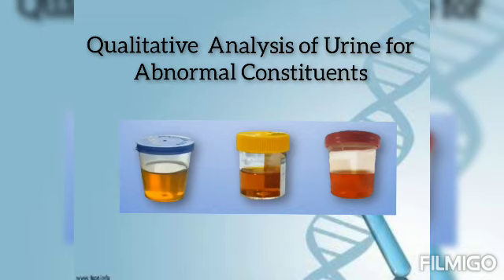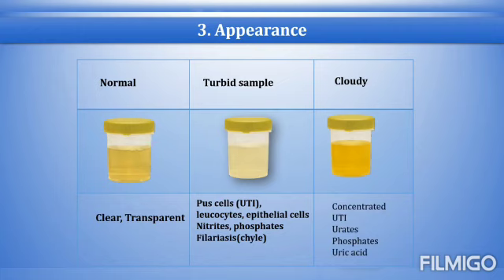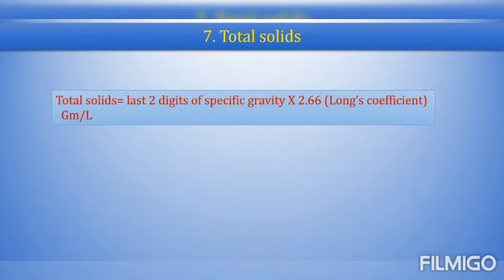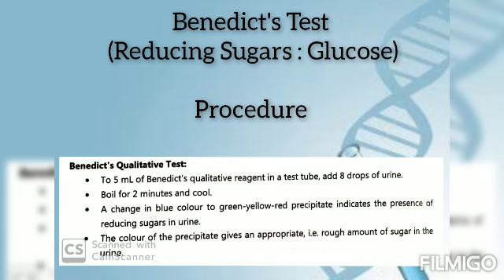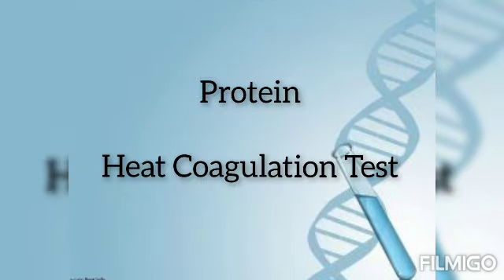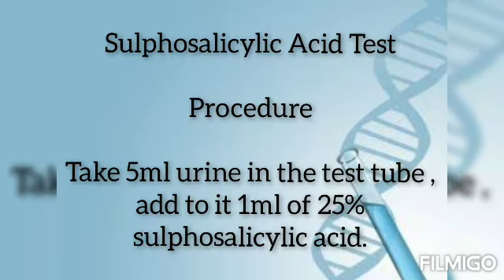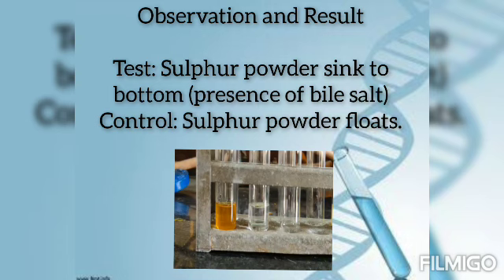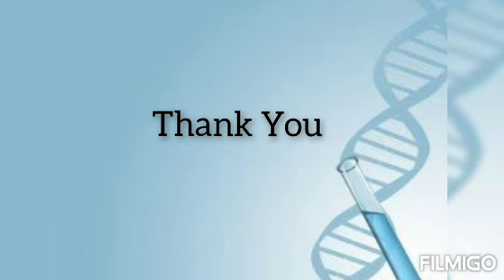Qualitative Analysis of Urine for Abnormal Constituents.